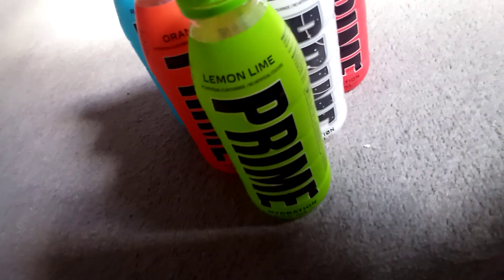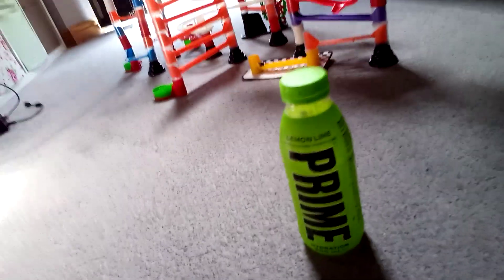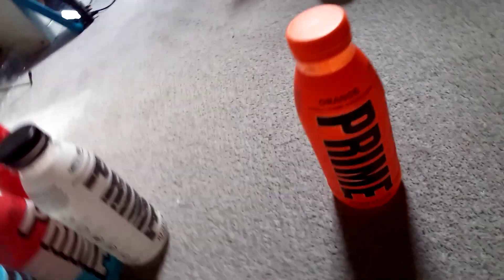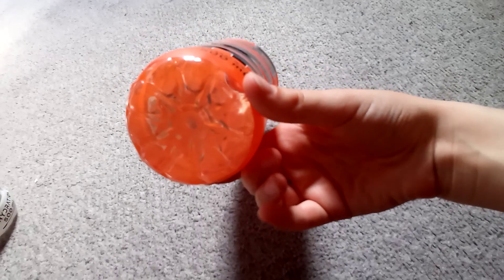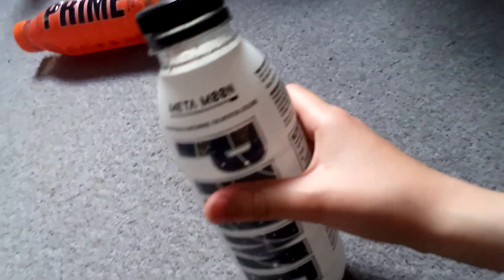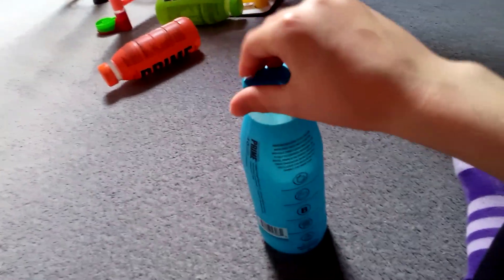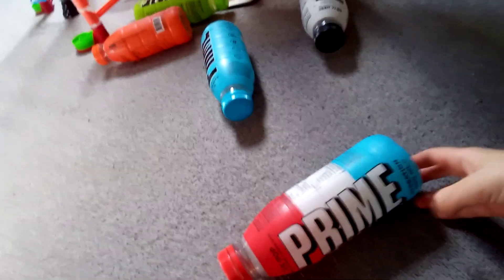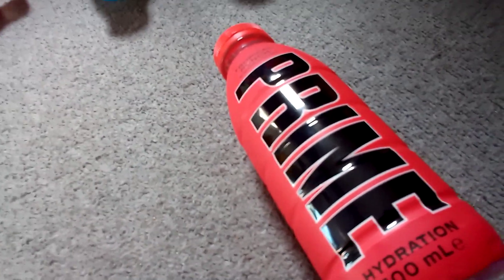Prime Hydration Reviewing Part 2 (New Orange Flavour Included)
Were Back With More Reviewing Of The Prime Hydration Flavours, with the New Orange flavour  *Gasp*.